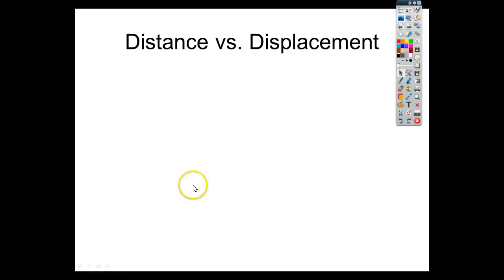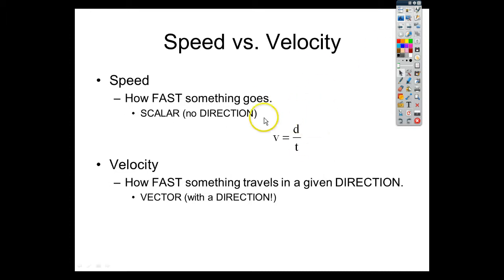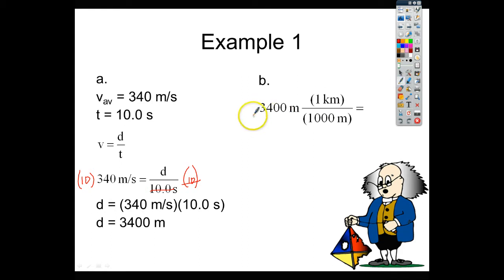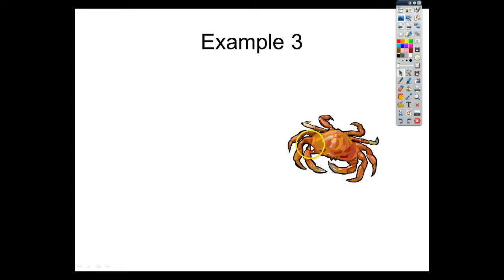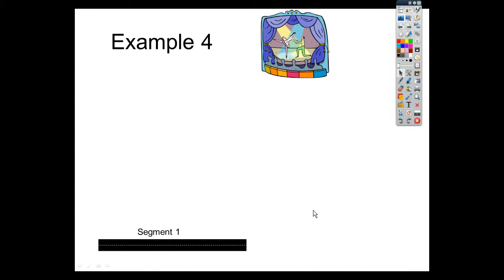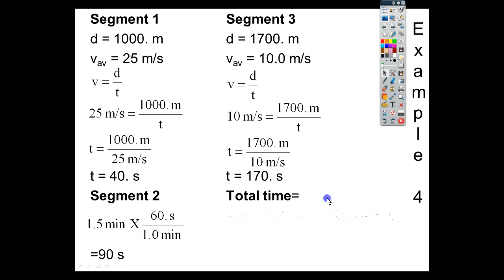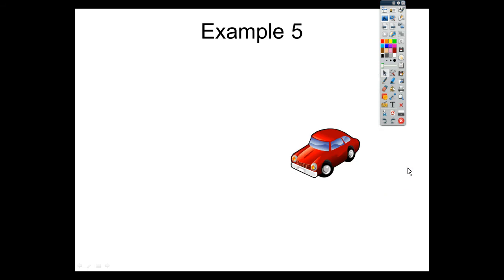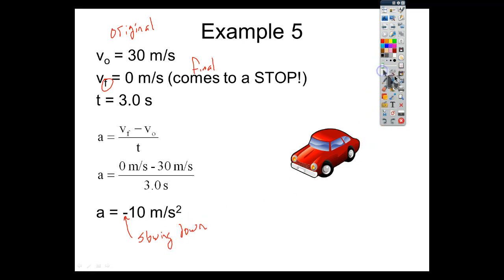Motion Examples 1-5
Motion Examples 1-5 Mr. Horner Westfield High School